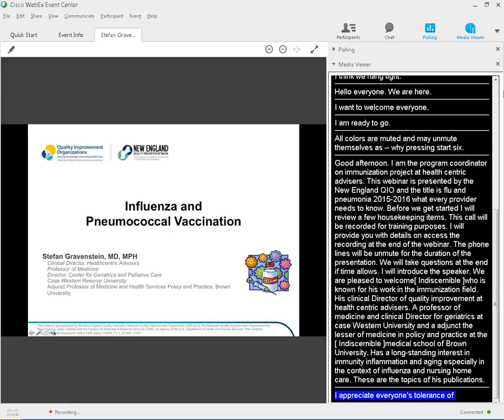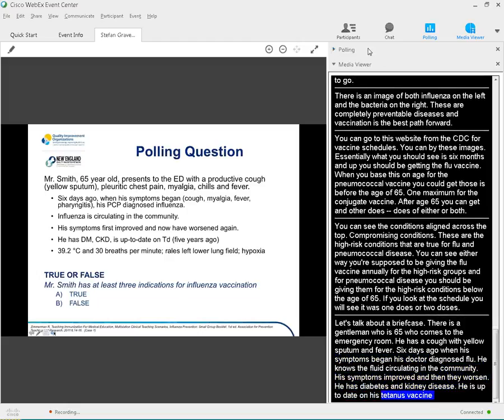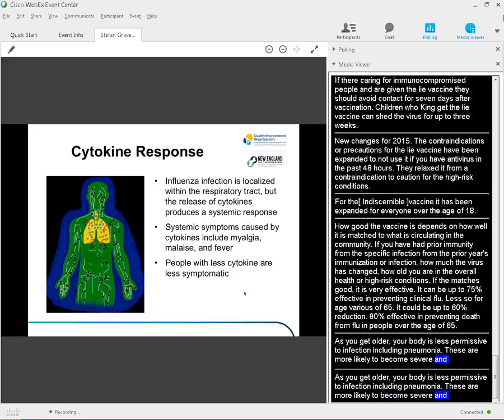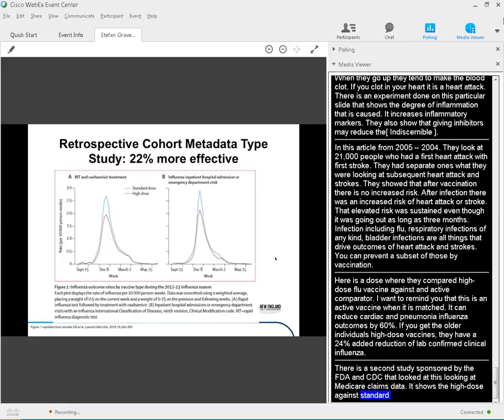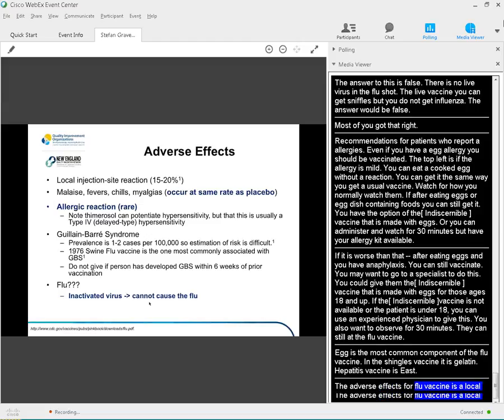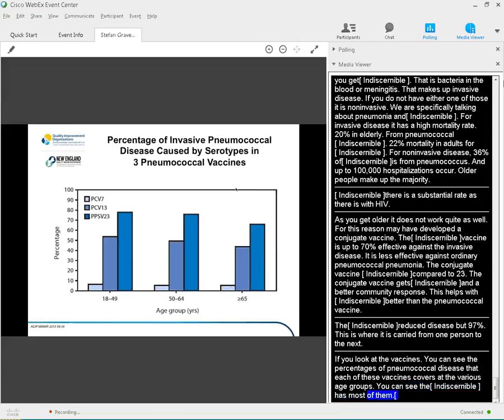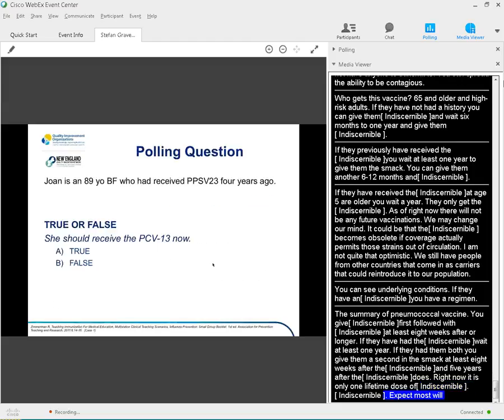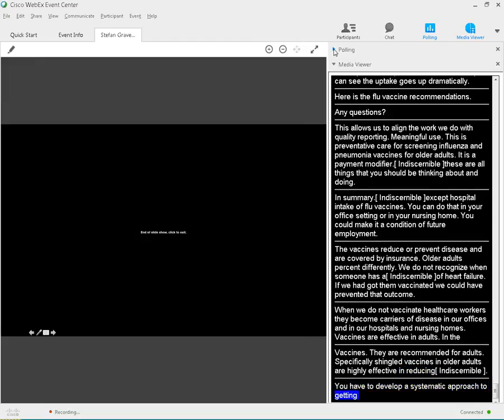Flu & Pneumonia 2015-2016 Season – What every provider needs to know!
Watch this webinar recording for healthcare providers across the continuum from the New England QIN-QIO.

Topics reviewed on this webinar were:
• New guidelines for PCV13 & PPSV23
• Persons with the highest risk of influenza complications
• Strategies for a successful adult immunization program
• Creating efficiencies with quality reporting and incentive programs (Meaningful Use, PQRS, VM, PCMH)

Presented by: Stefan Gravenstein, MD, MPH, CMD on July 22, 2015 at 12:15 pm - 1:00 pm.